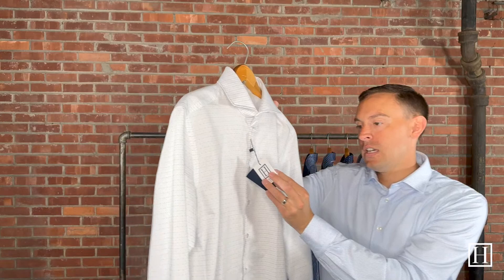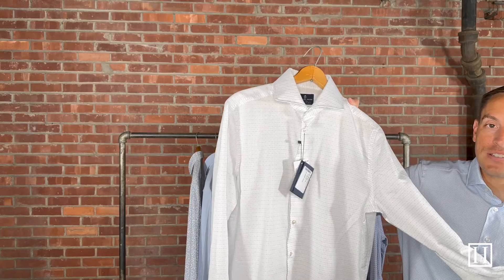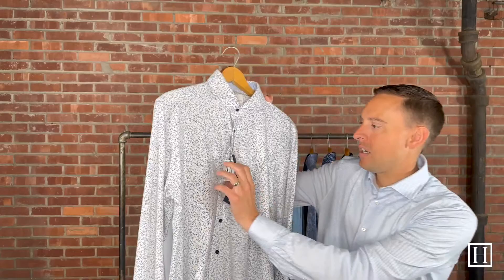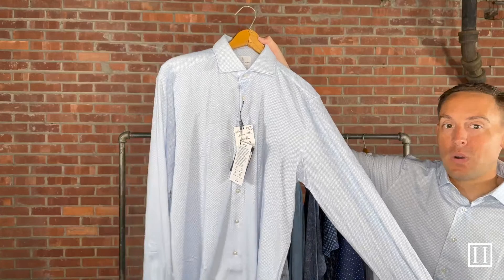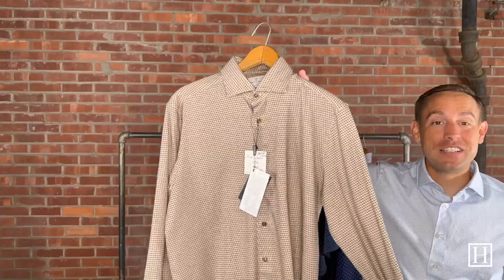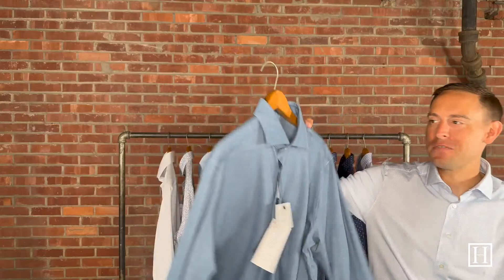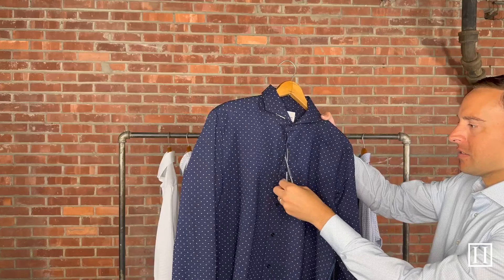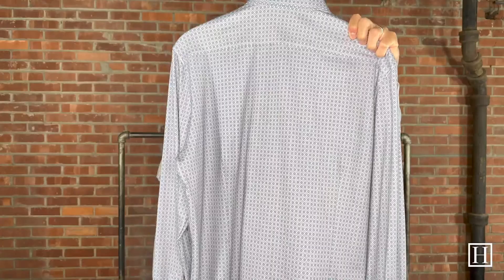Emanuel Berg End of Season Sale (Spring 2023)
Their shirts include eye-catching stripes, exclusive Royal Oxford fabrics with interesting contrasts and a rich collection of patterns made of the innovative and extremely comfortable 4Flex by Albini fabric. Checkout hansensclothing.com to view all of the styles.